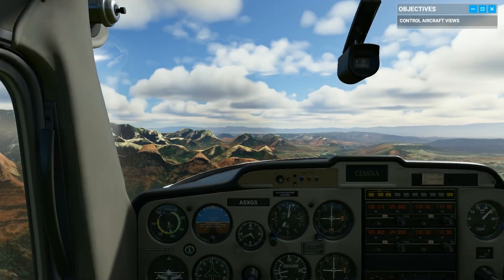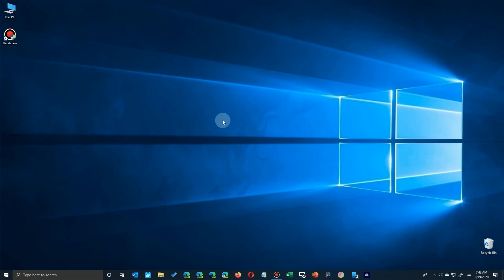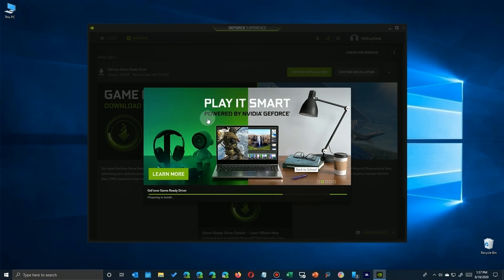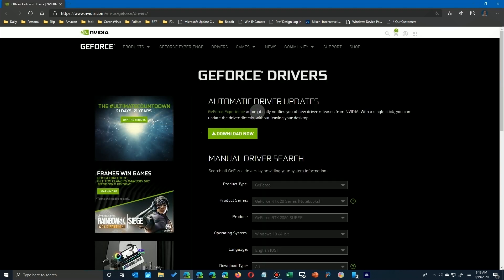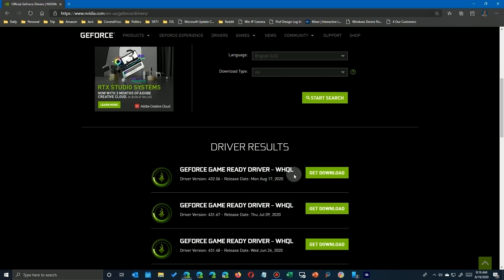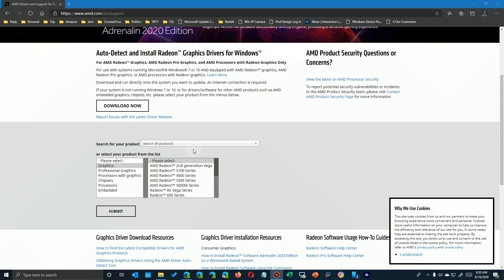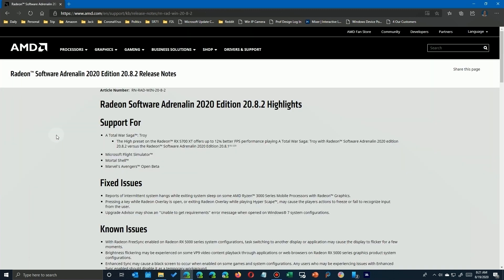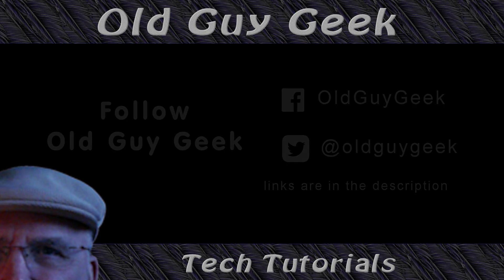Microsoft Flight Simulator 2020 - Update Your Video Drivers for Better Performance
Flight Simulator 2020 is a demanding game, especially on your video card. That's why it's best to check your video drivers to make sure that you are running with the most current drivers. In fact, NVidia just released updated drivers on Aug 17, 2020 the day before Flight Simulator was released.

So here's how to download and install the drivers AND how to choose the custom settings.

Best compatible (and expensive) yoke system:

List of Xbox Controllers for PC